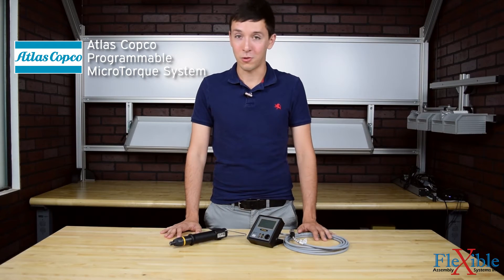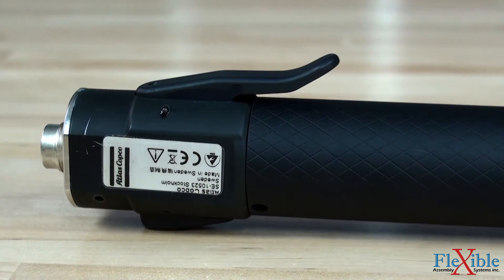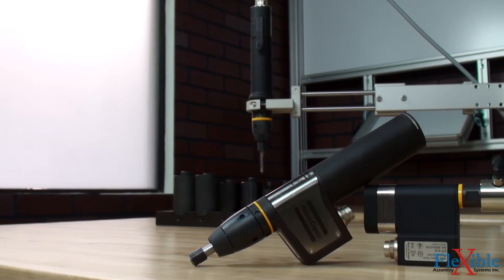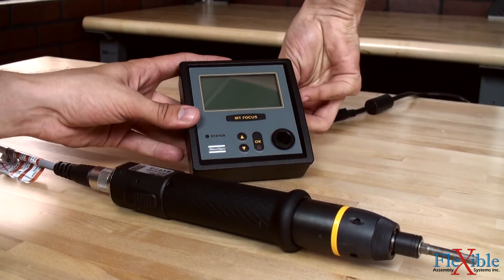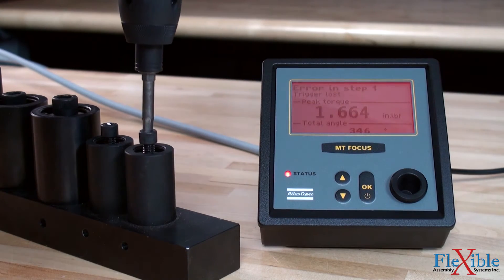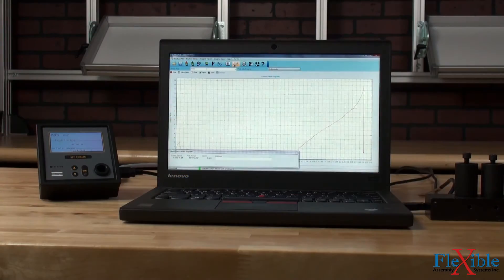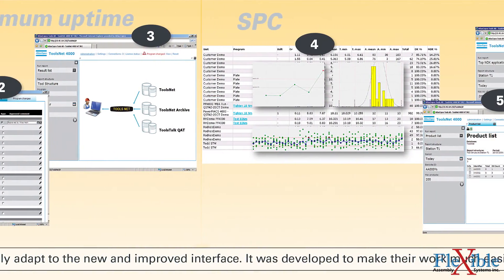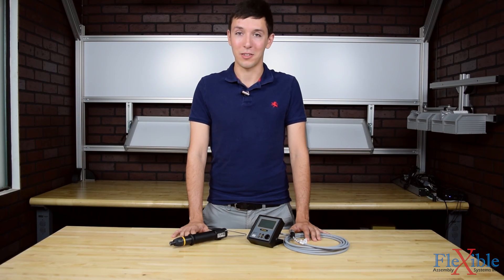Atlas Copco MicroTorque Programmable Tools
Here we have the programmable MicroTorque screwdriver system from Atlas Copco featuring the MT Focus 400 controller with Handheld MicroTorque Tool.

The precision handheld MicroTorque screwdrivers are great for low torque applications where quality and consistency is key. The MT screwdrivers are also ESD certified to be used in electrostatic sensitive applications. This light weight, low noise tool features an ergonomic metallic handle with configurable push to start trigger and reverse switch. A current controlled shut off system offers consistent accurate torque time after time with excellent traceability. These handheld screwdrivers are available in torque ranges of 0.4 – 22.13 in lbs. and speeds up to 1,350 rpm.

For automated workflows the MicroTorque controller also works great in combination with a torque arm and fixtured tools such as the ETF series or the award winning QMC tools.

The MT Focus 400 controller has a compact space saving design as well as an easy to read user friendly display. It offers torque and angle monitoring, advanced seating control tightening strategies, full process control and can detect and eliminate common assembly problems at the source such as cross-threading. Simple intuitive buttons offer the operator a range of functions such as setting batch size and access to up to 20 programmable torque P-sets. A smart Auto-Set function saves time during setup by selecting the correct torque and speed for a specific joint. The colored background provides clear operator feedback for OK / Not OK / and Batch OK. Several I/O and communication ports allow for assembly line integration, advanced error proofing, or adding on accessories and external devices for full automation control.

For a more detailed analysis and quality control the controller can be attached to a PC. Using the ToolsTalk MT software allows for access to real-time data collection, visual graph analysis, full traceability and auditing. Using ToolsTalk MT users can also easily create tightening strategies in several sequences and parameter sets with full error proofing. The addition of ToolsNet allows for storing and sharing of all the collected process data on the web.

The Atlas Copco MicroTorque system makes tightening more of a science than an art. Find out which system is right for you today

Products shown in this video:
- MT Focus 400A Controller
- ETD M 200 ABL V2 Handheld Screwdriver
- ETF S25 Fixture Screwdriver
- QMC41-150-HM4 Fixture Screwdriver
- GHP S Torque Arm
- ToolsTalk MT Windows Software
- 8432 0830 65 Digital Program Selector MTF